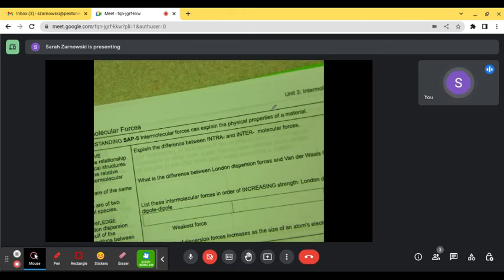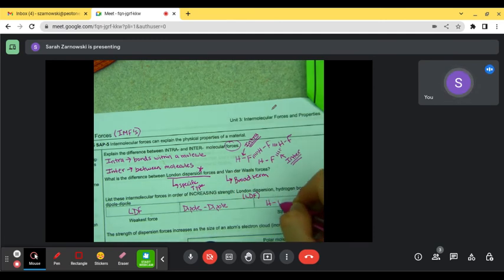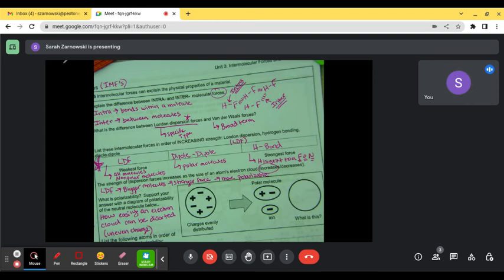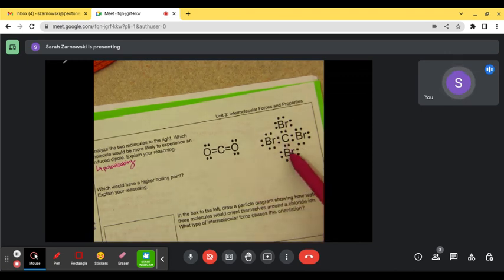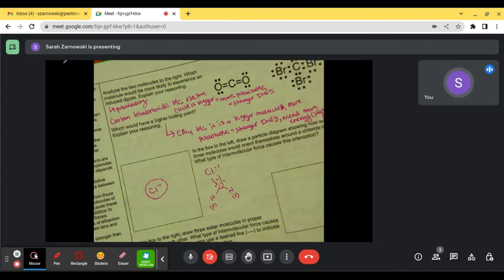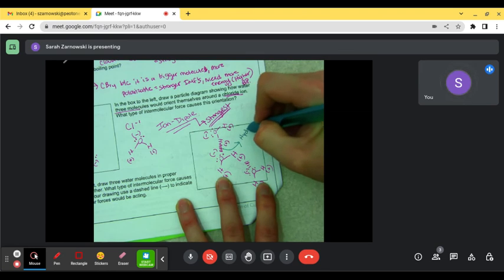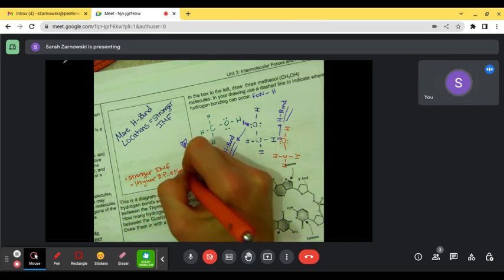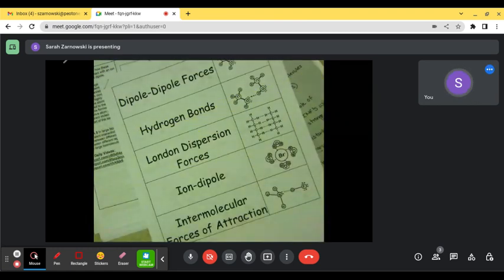3.1 IMF's Notes Video